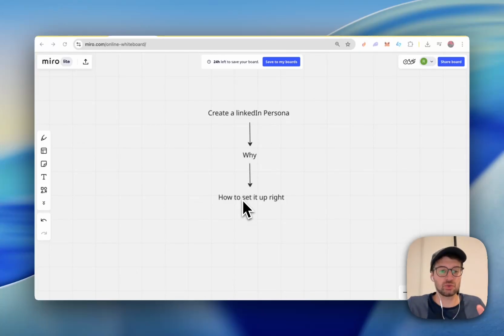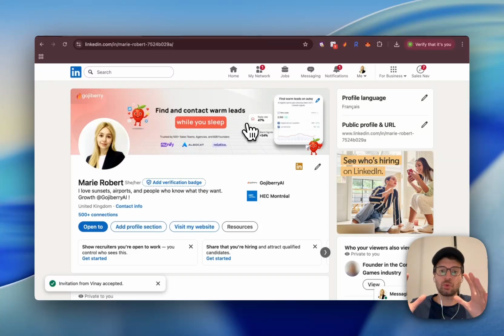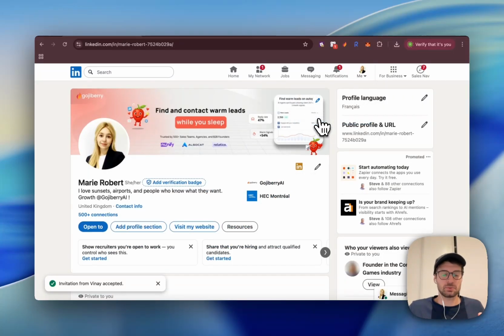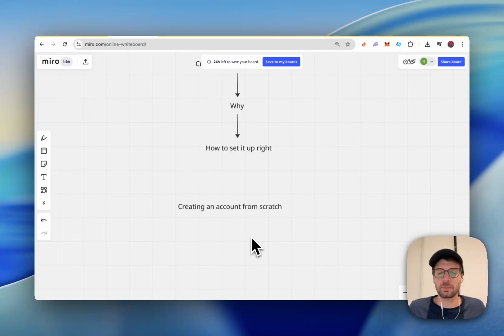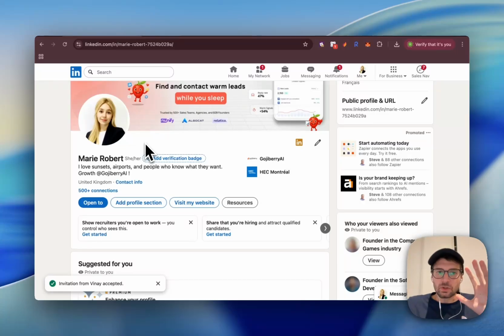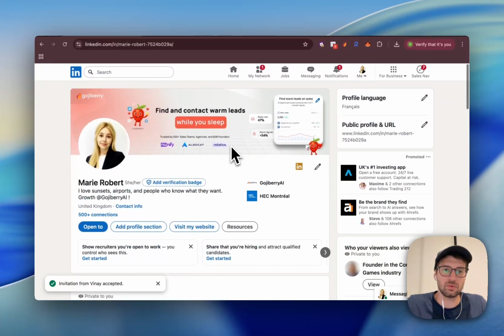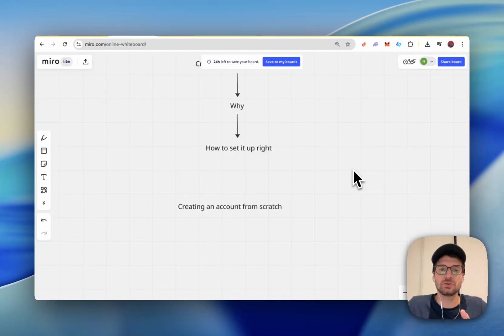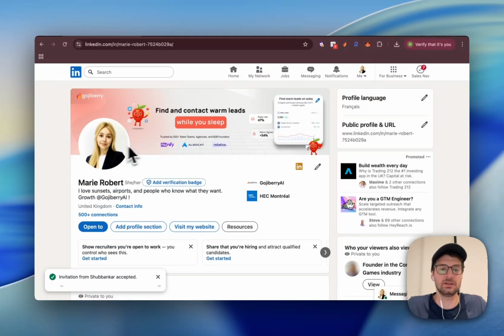How to create a linkedIn persona (fake profile) in 2026